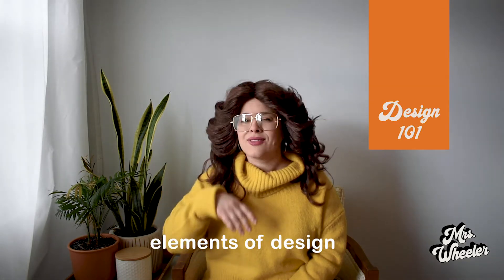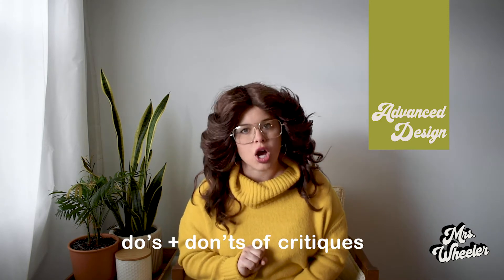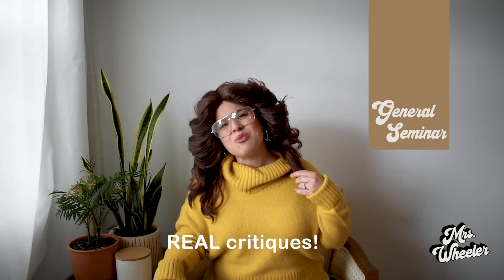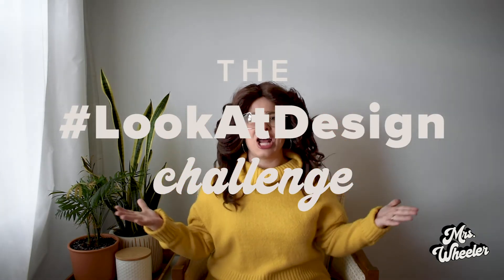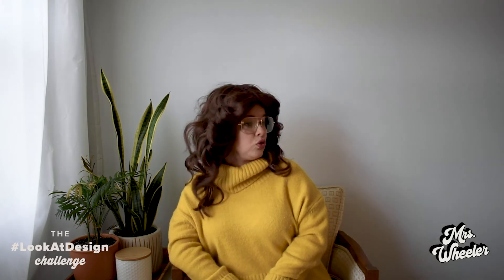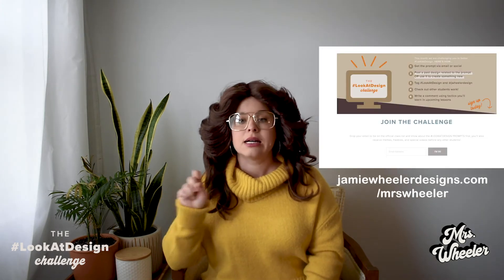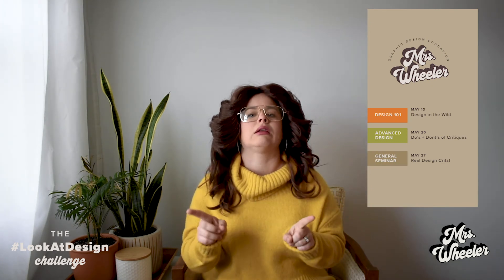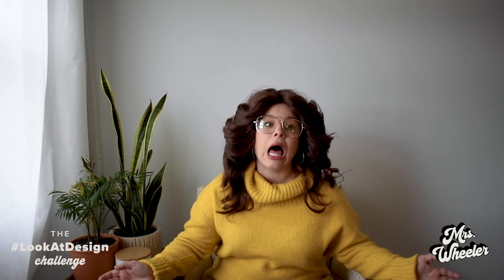May Theme + LookAtDesign Challenge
Last month we had a blast learning some basics, but this month is going to be a riot! Check out the video for our theme announcement and details on the LookatDesign Challenge

Follow along with MrsWheelerWednesdays